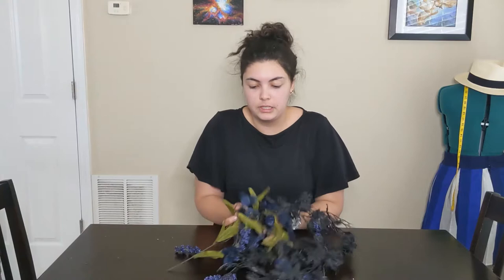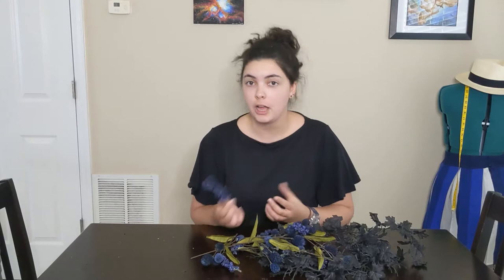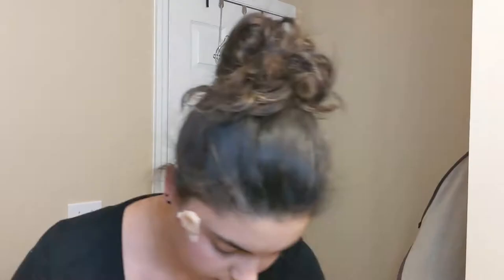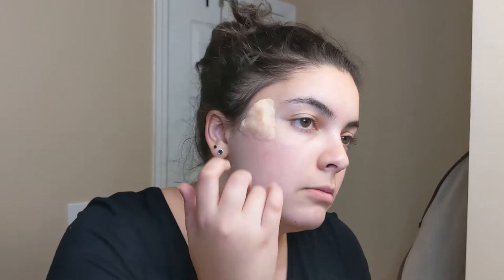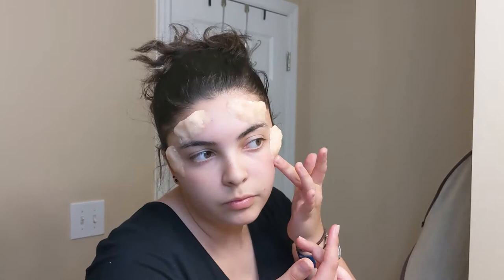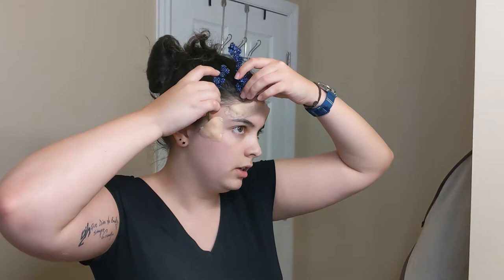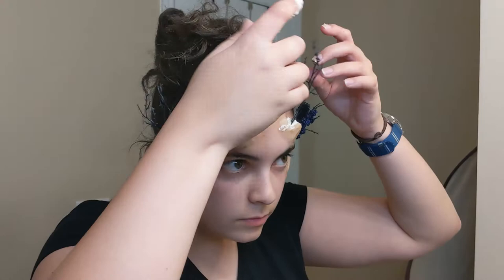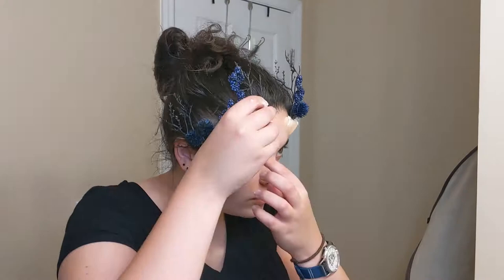Dark Wood Nymph SFX Makeup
Another messy and not well-organized process from start to finish of a dark wood nymph look!